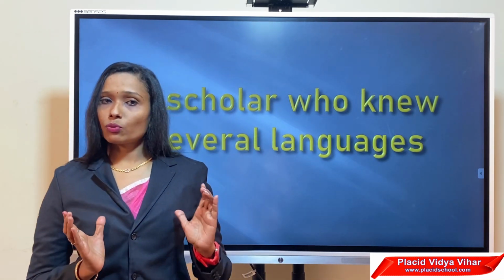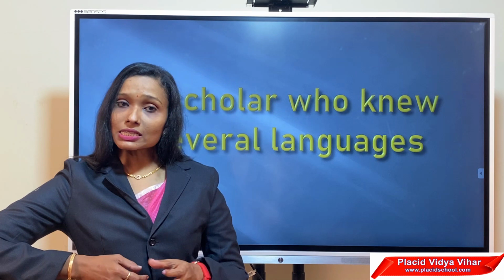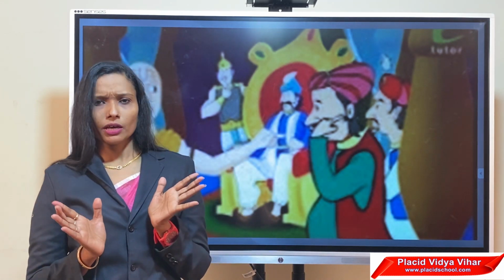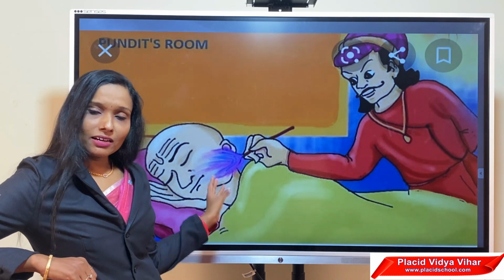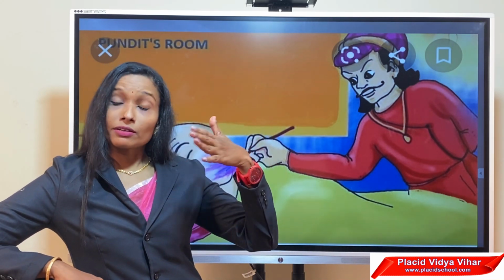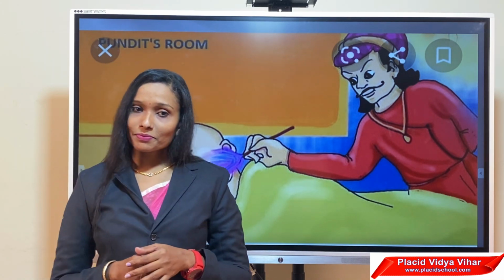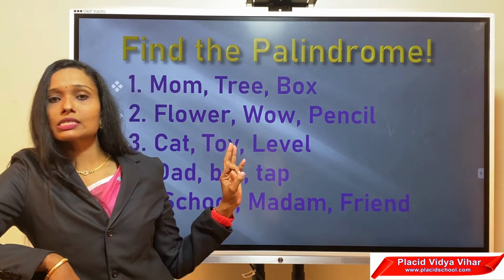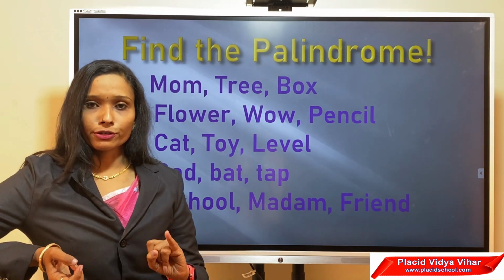CLASS II - ENGLISH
Class by Ms. Jisha Vikraman.